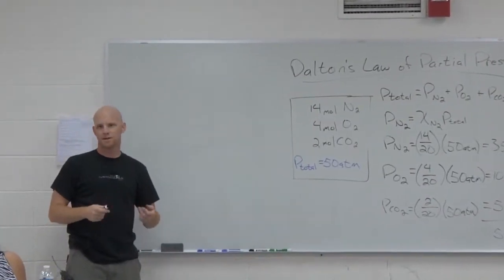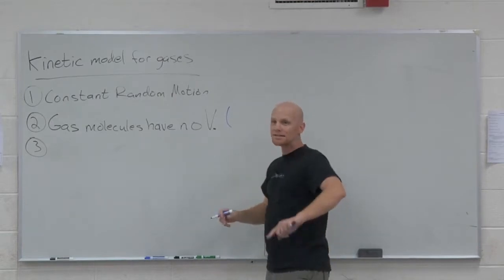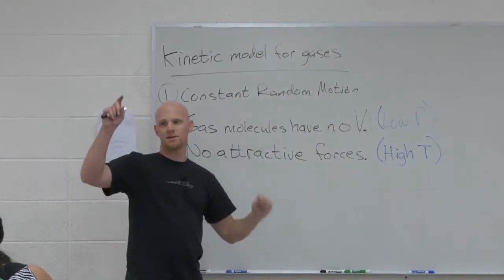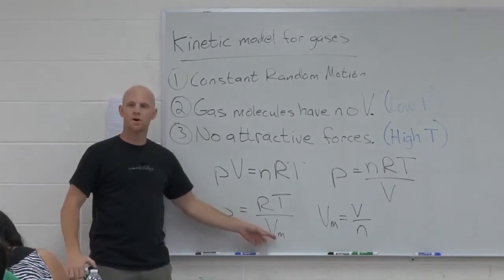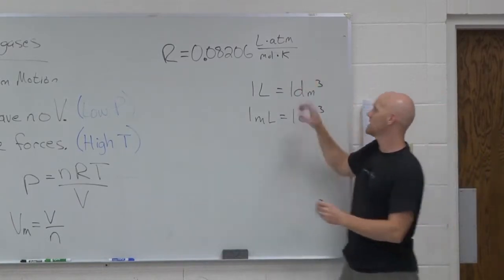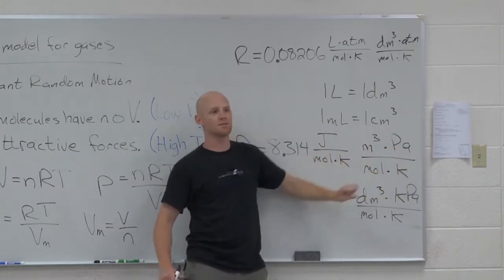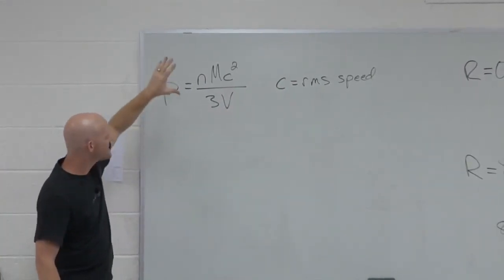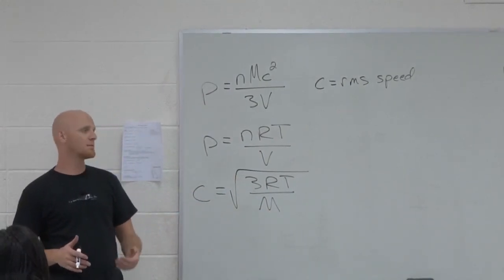10.3 The Kinetic Model of Gases and the Perfect Gas Law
Chad breaks down the Maxwell Distribution of Speeds for gases and explains the effects of temperature and molecular weight on the distribution.

Happy Studying!